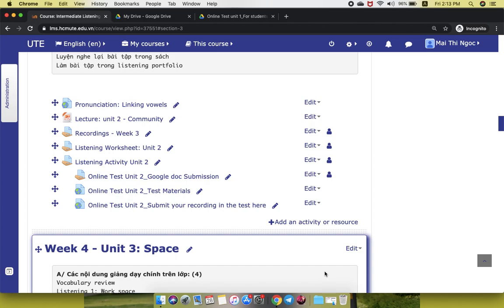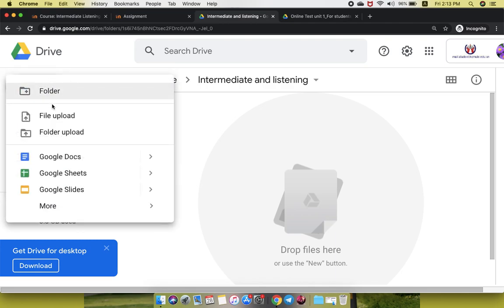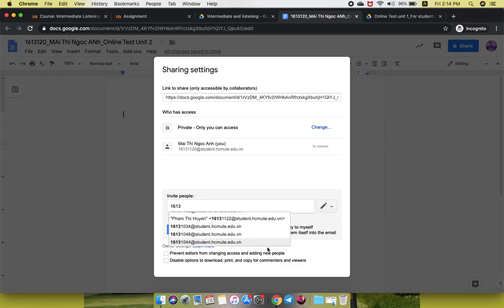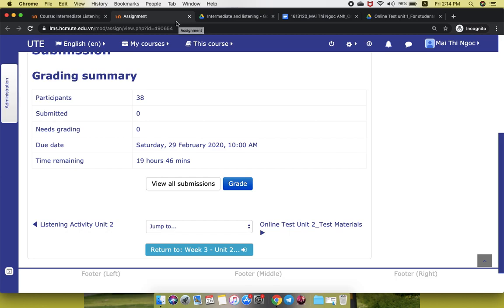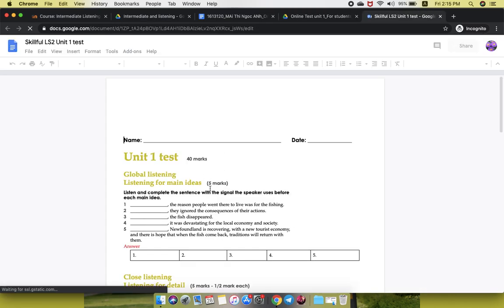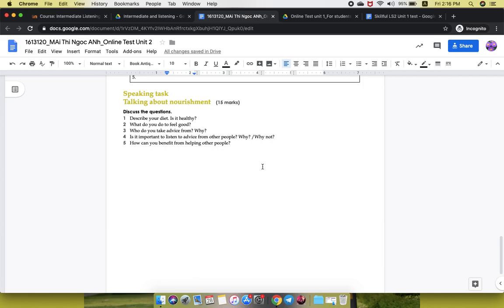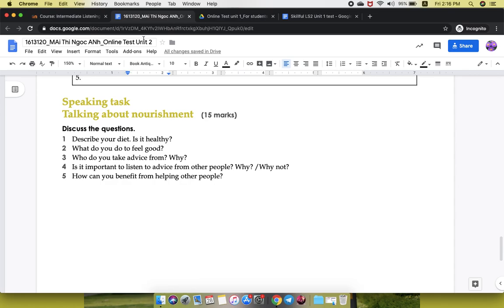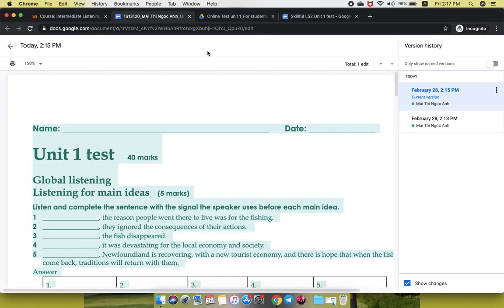Sandy Mai | Intermediate Listening and Speaking | Online Test Unit 2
This video is created to guide the students of HCMUTE in Vietnam to do their test.
If you accidentally watch it, please ignore it.